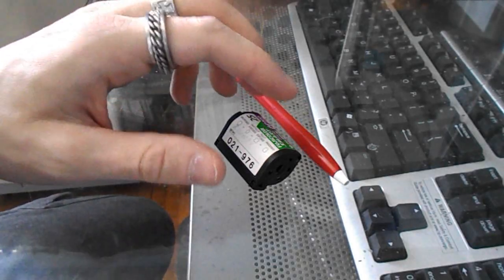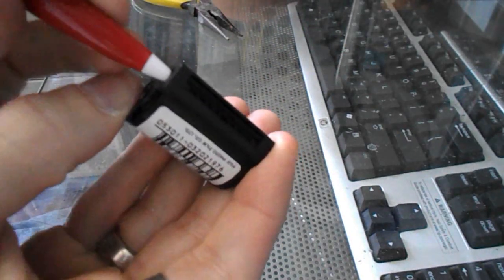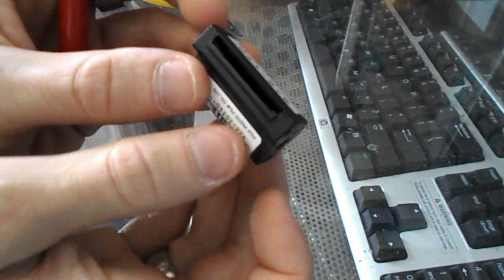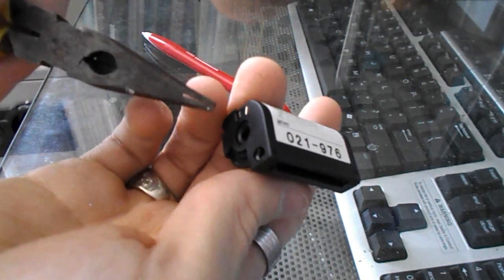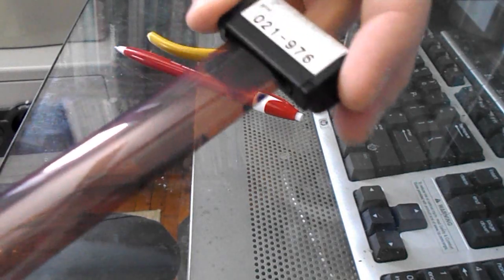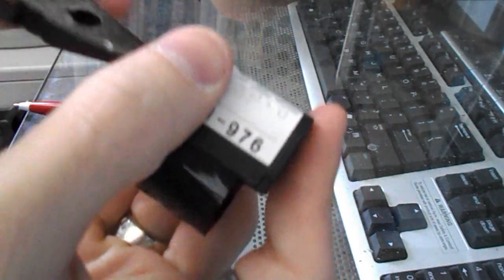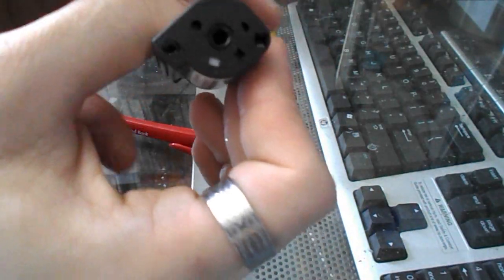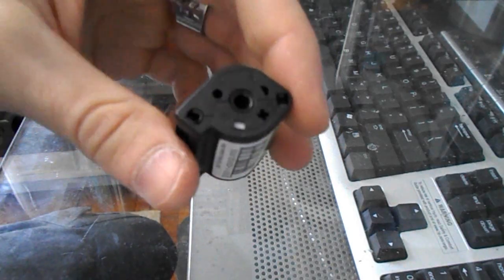How to Get Negatives out of an APS (Advanced Photo System) Cassette HD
I show you how to get your negatives out of an APS (advanced photo system) cassette. APS, also known by the Kodak brand name Advantix was introduced in 1996. Fujifilm, the last manufacturer, discontinued production in 2011.